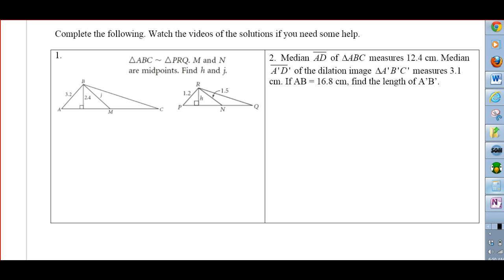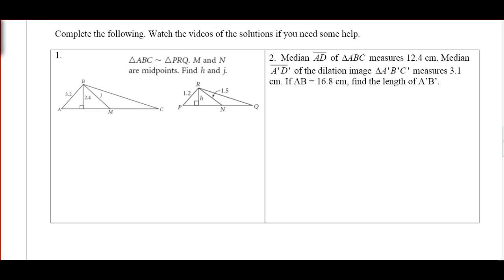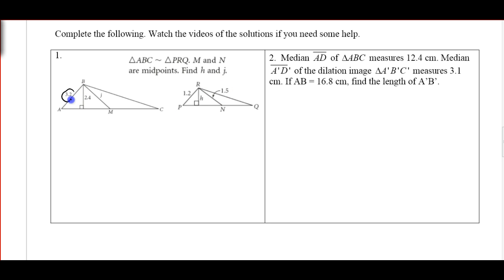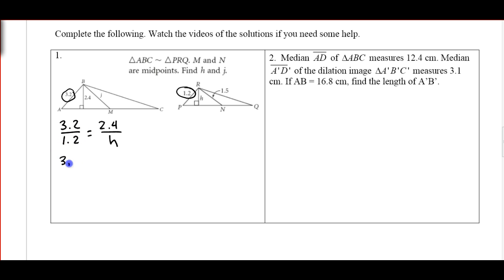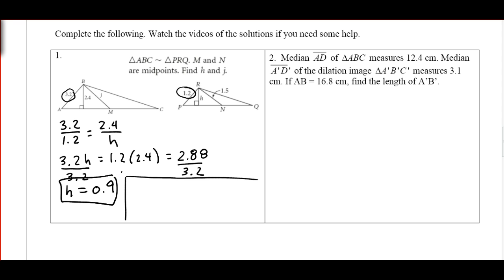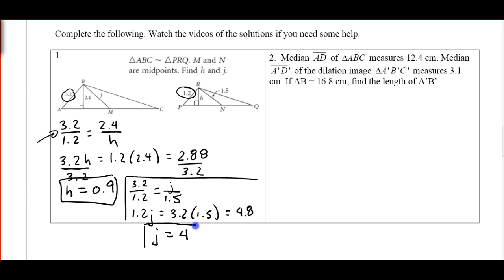Geo Adv Section 11.4 Example 1 Video Solution